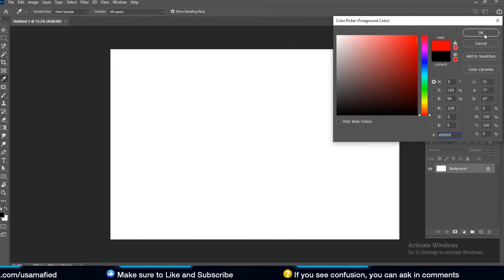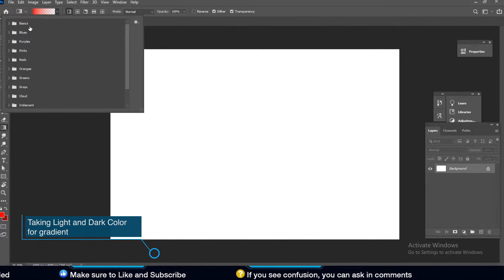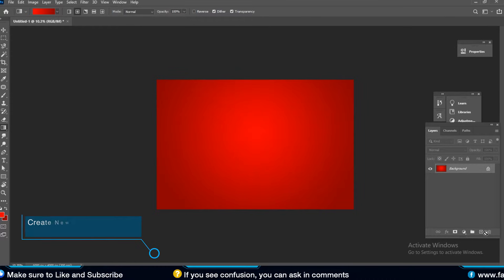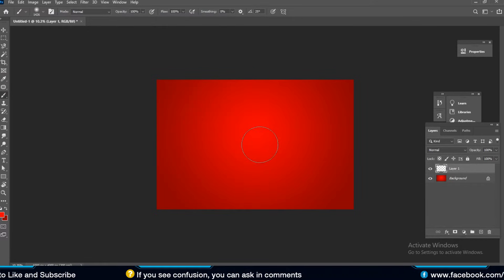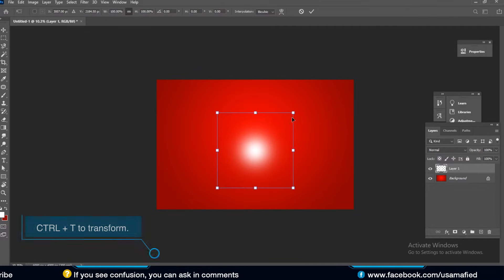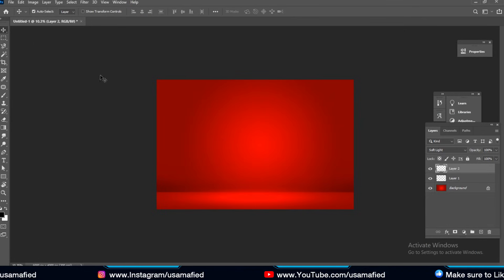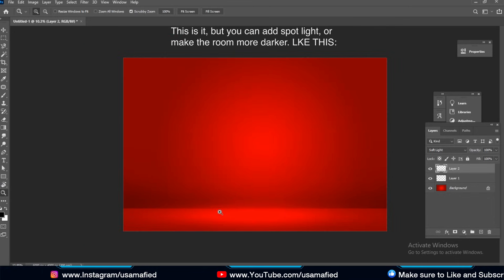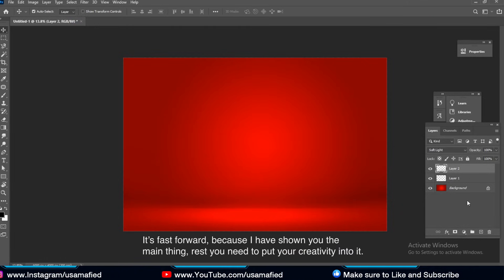How To Design 3D Rendered Stage in Photoshop with 2D Tools | Smart Trick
So I'm back with another tutorial video but it's short. The video is about the technique of creating 3D empty room backdrops. It won't take more than 2 minutes to create but that's not enough. You need to put your own creativity into it.

best selling videos on pond5, best selling video on adobe stock,